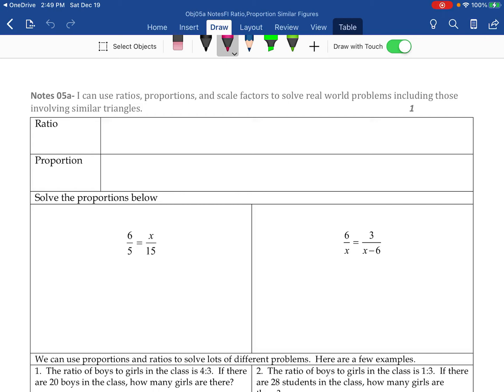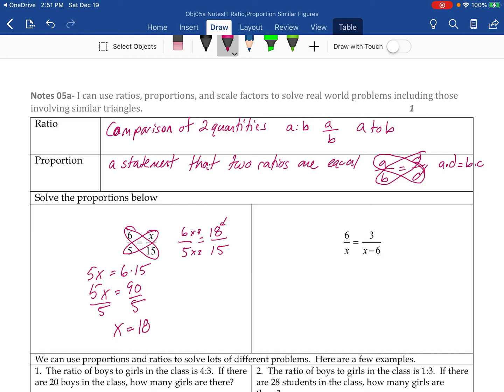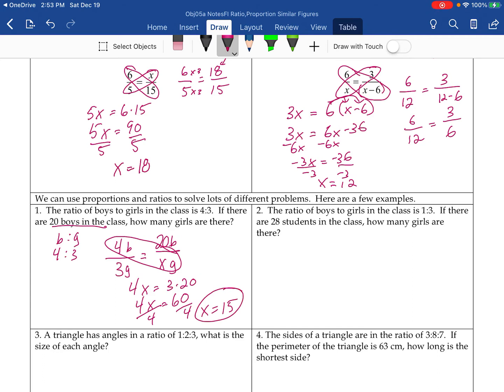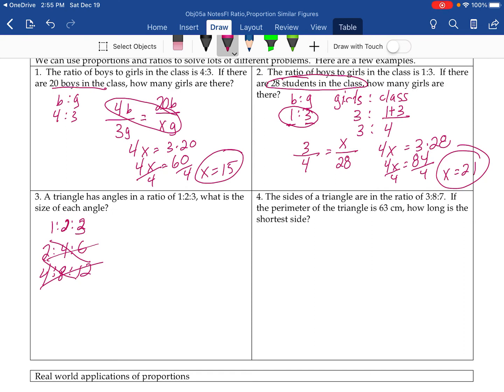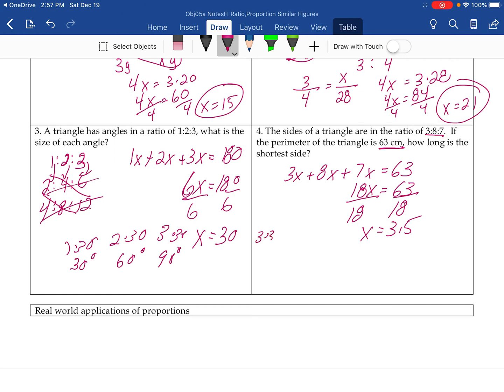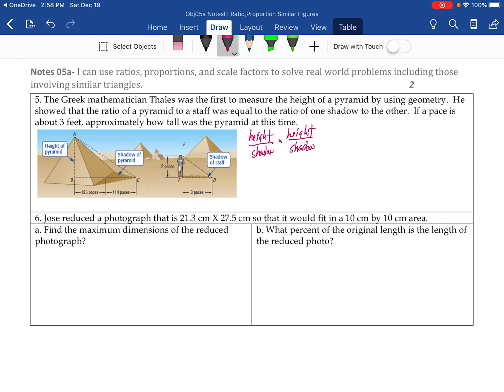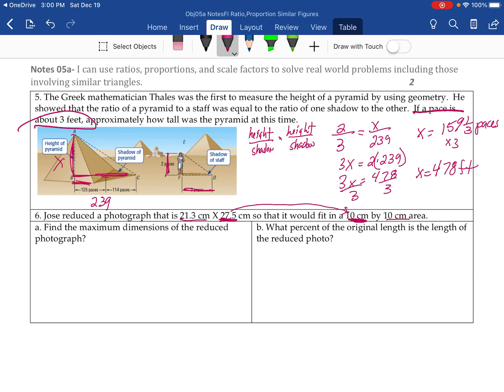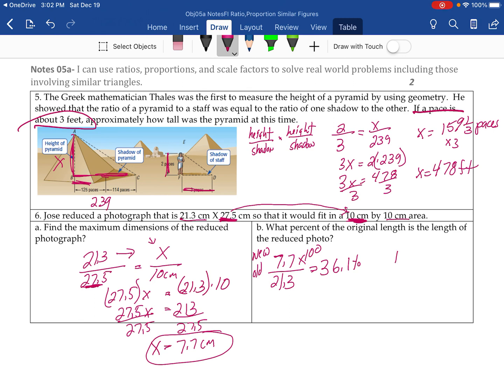O5a Ratio and Proportion